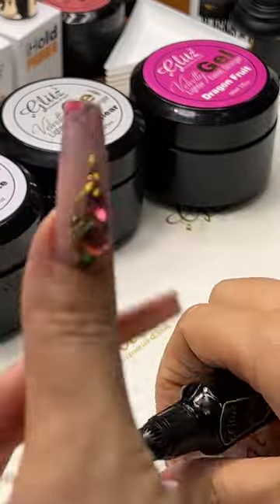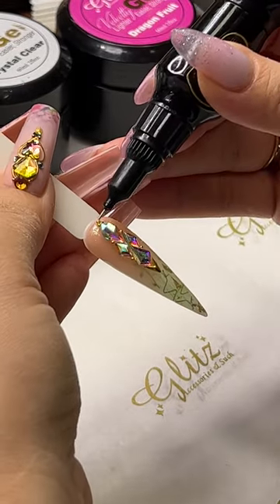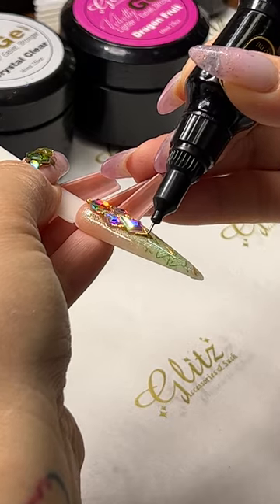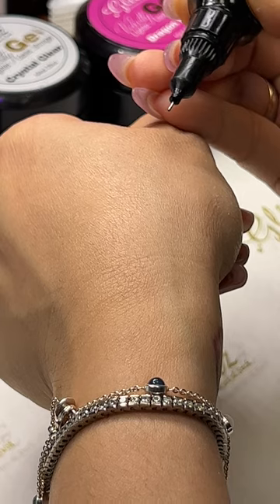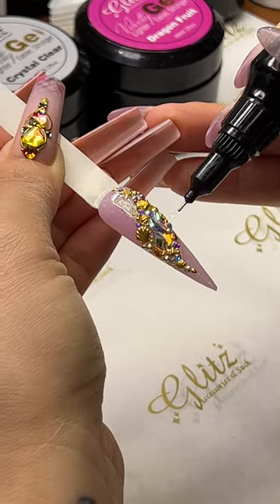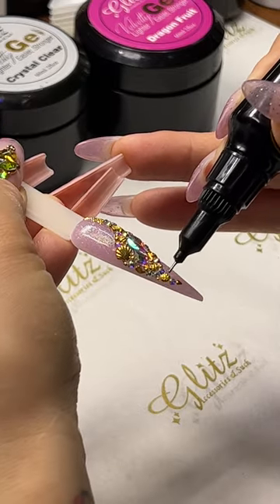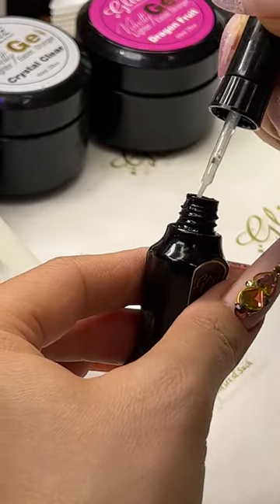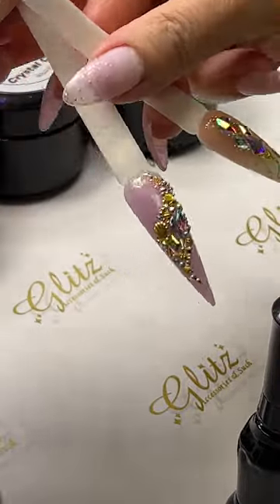Double Secure your Crystal Designs w Precision Glue Gel Nail Tutorial - How to Quick Easy Simple